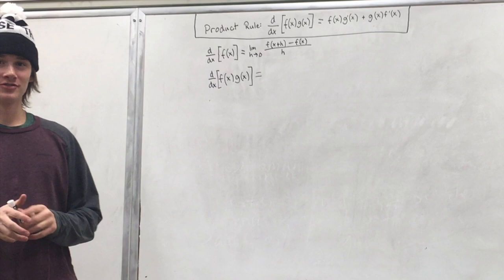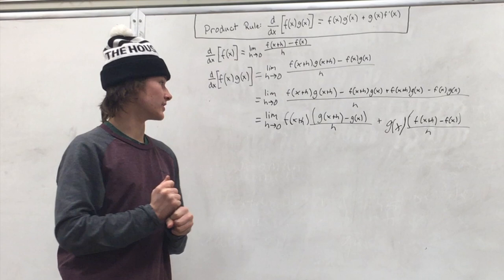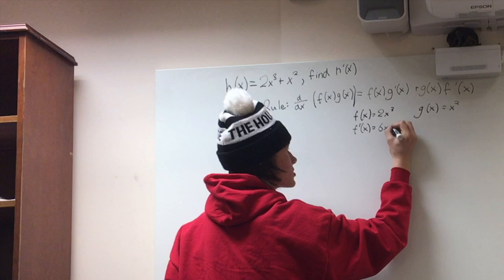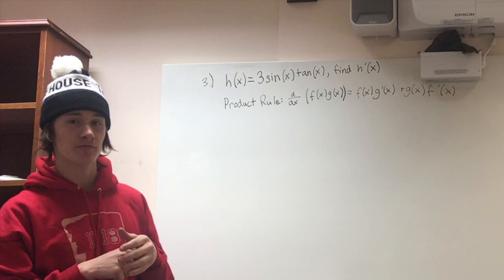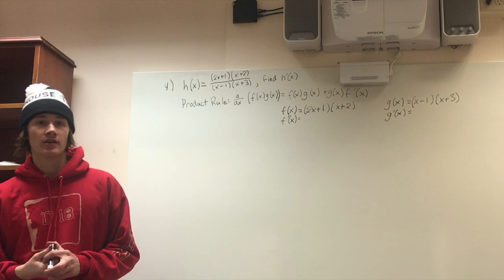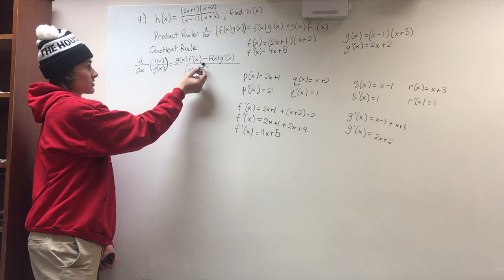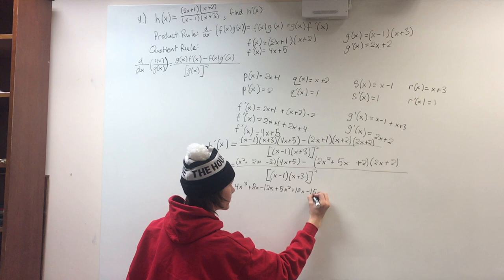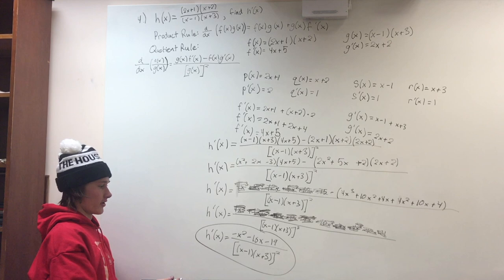The Product Rule (Calculus Midterm 2018)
This is a video proving, explaining, and using the product rule. It also touches on the quotient rule and uses a variety of other derivative rules. Created by Jack Spence and Stian Davenport.